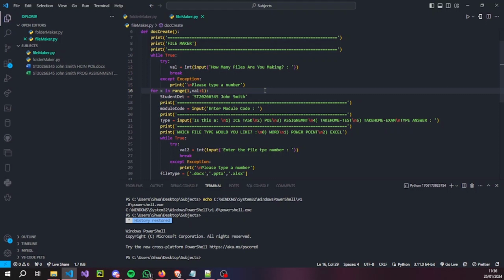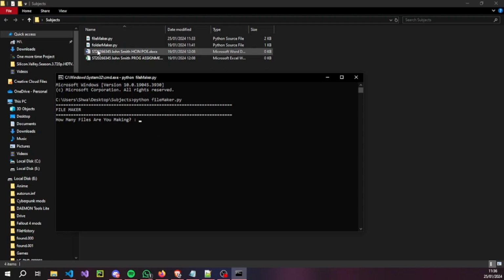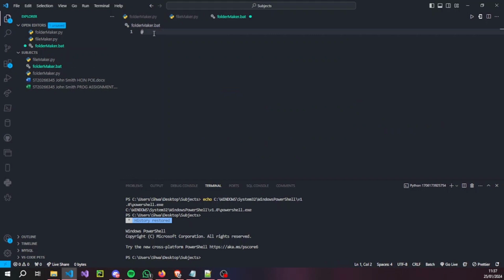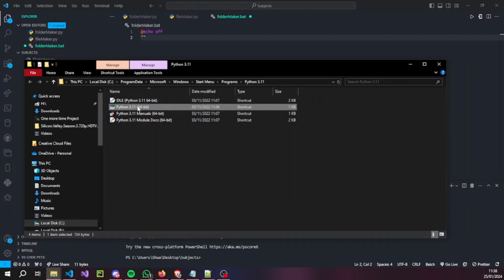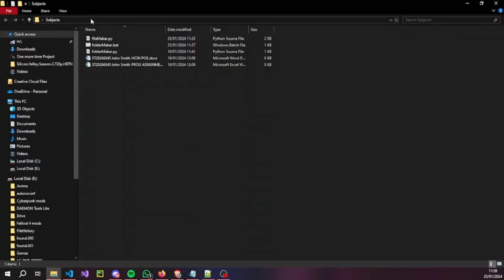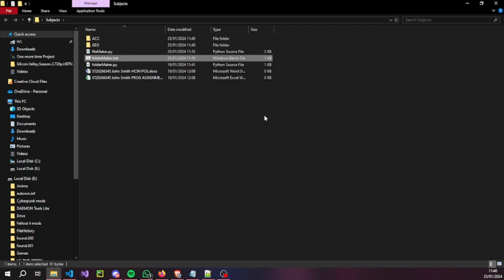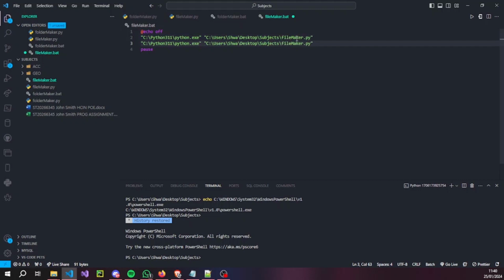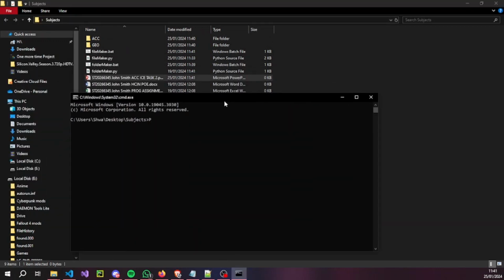USING BATCH TO RUN OUR PYTHON SCRIPTS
A quick video on how to use BATCH to run the python scripts we've made